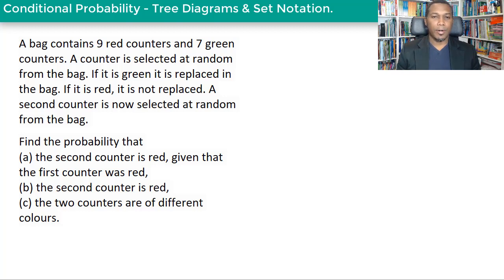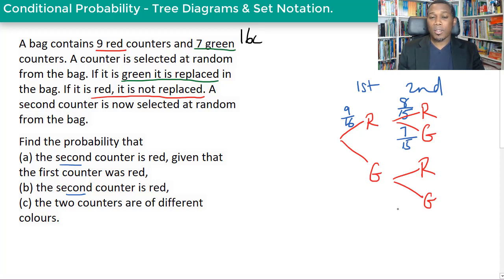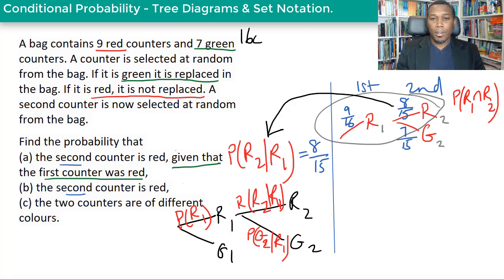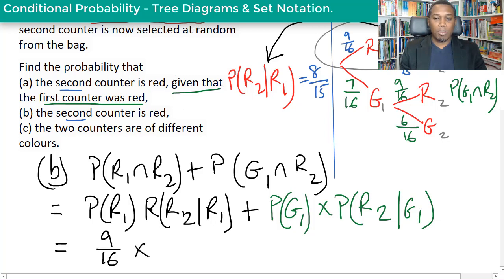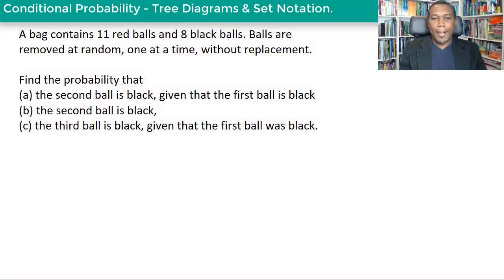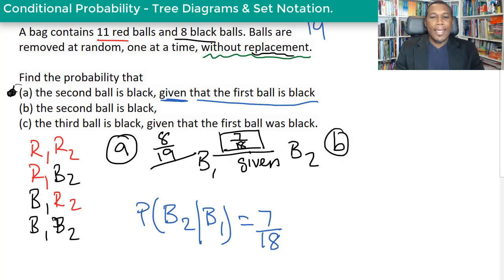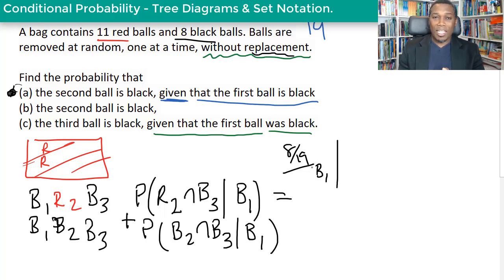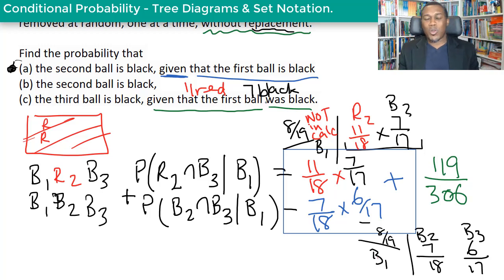A2S003 A Level Maths Y2 Statistics Probability Conditional Probability Using Set Notation and Tr